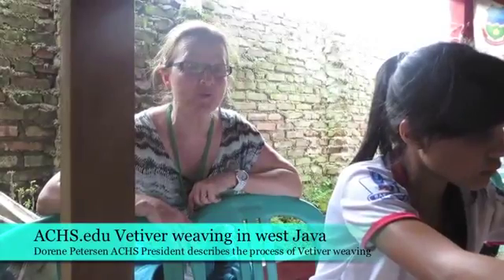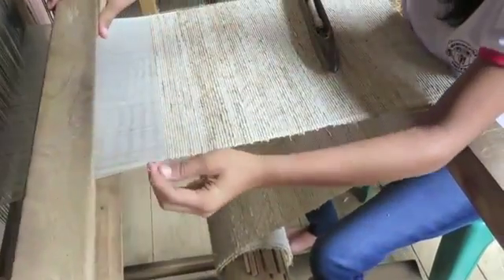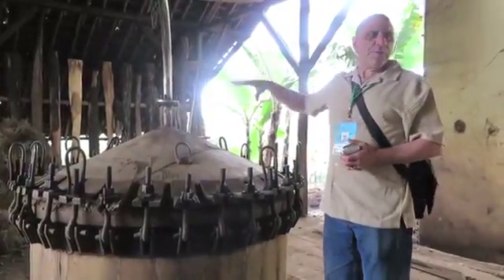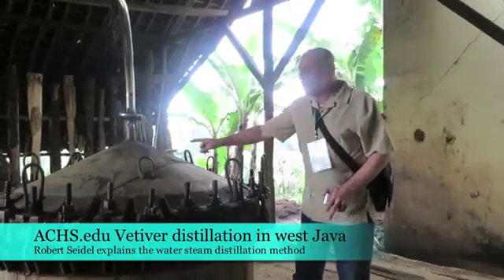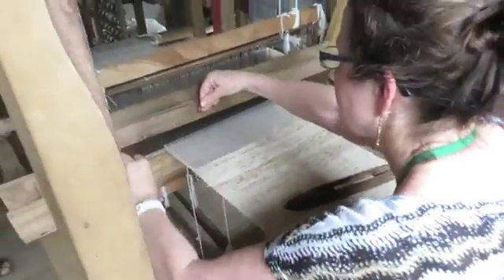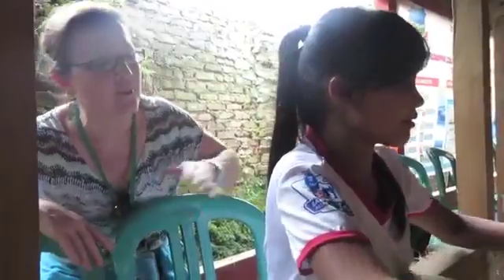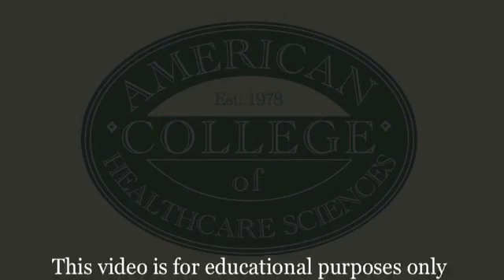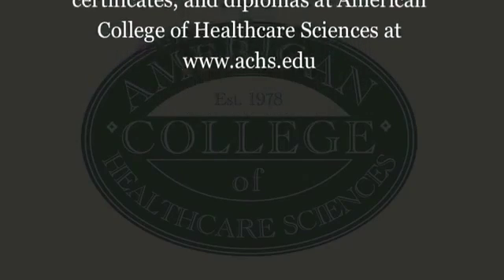Vetiver Weaving in Java